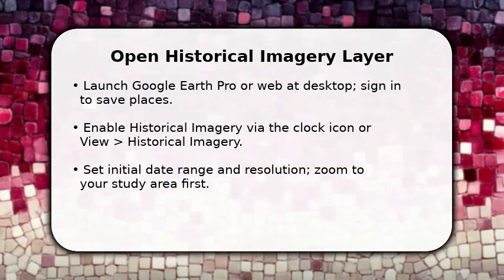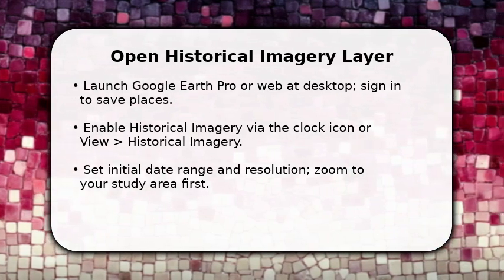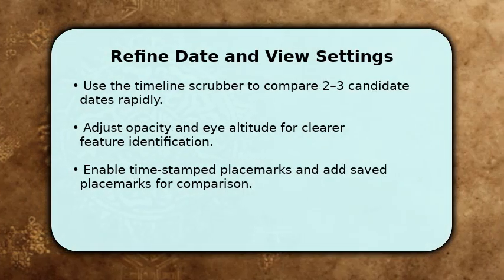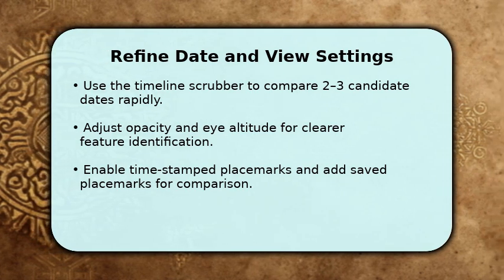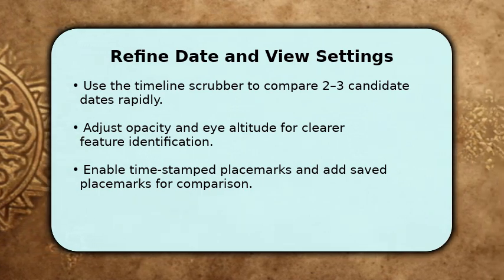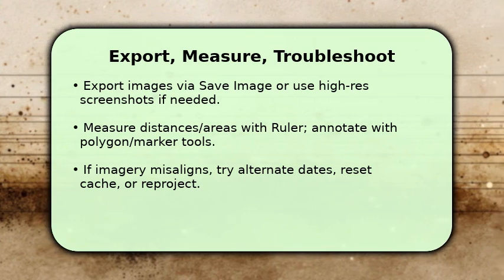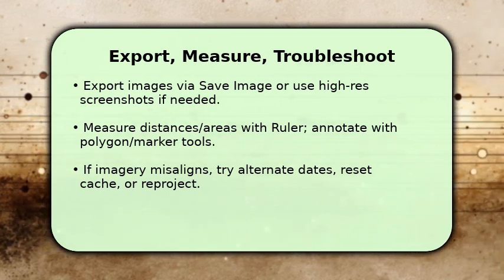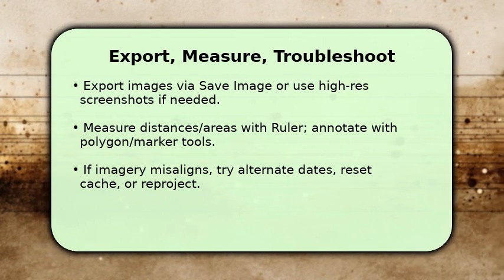How to Use Historical Imagery Google Earth (updated)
How to Use Historical Imagery Google Earth (updated) | 🔒 Surfshark VPN Deal — Stay private and secure. $1.99/mo + 3 Months Free ▸

Discover the secrets of historical landscapes as you navigate through time using Google Earth. This updated guide takes viewers on a journey to explore how to utilize rich, detailed imagery from various eras for educational and research purposes.

Google Earth,